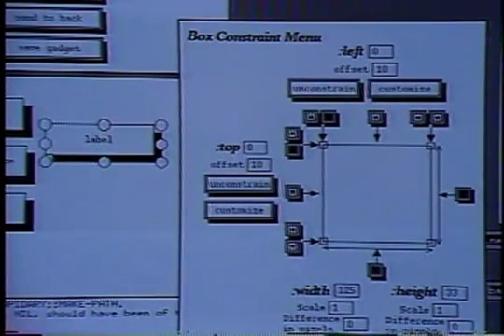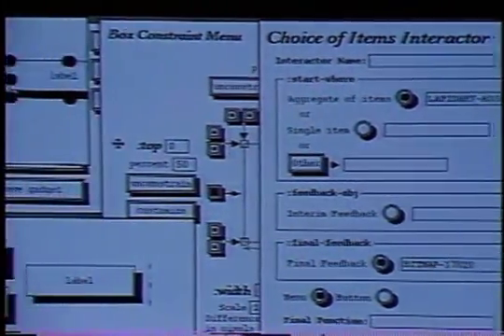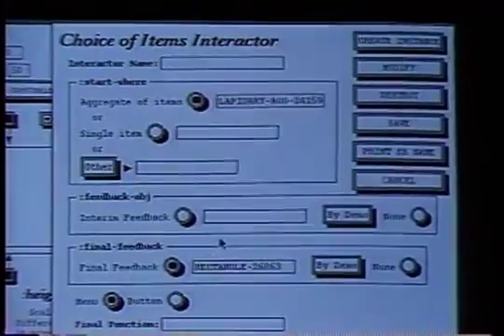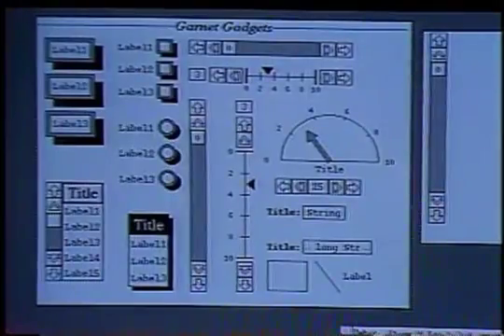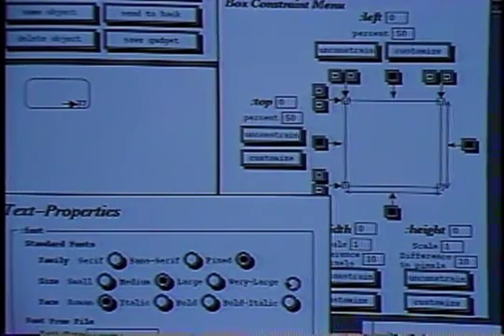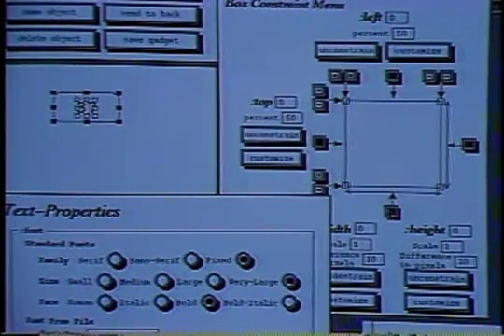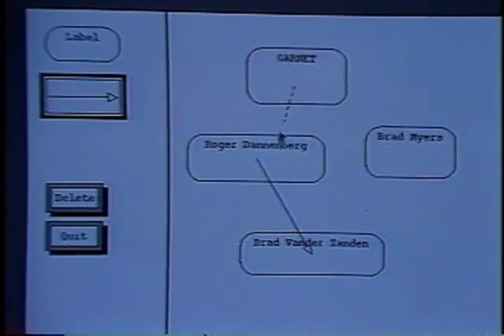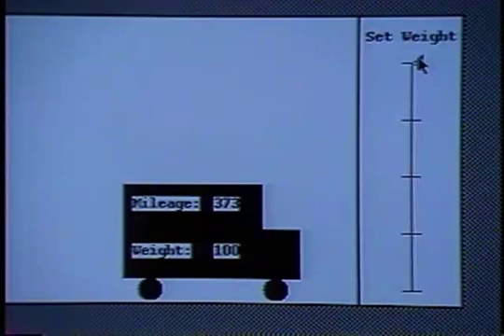Lapidary 1990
Lapidary was a research tool to investigate how to help programmers create user interfaces. This video was previously published as: Brad Vander Zanden and Brad A. Myers. Creating Graphical Interactive Application Objects by Demonstration: The Lapidary Interface Design Tool. 12 minute videotape. Technical Video Program of the SIGCHI'91 conference, New Orleans, LA. April 28-May 2, 1991. SIGGRAPH Video Review, Issue 64, no. 1.